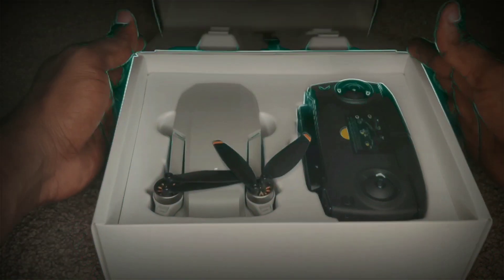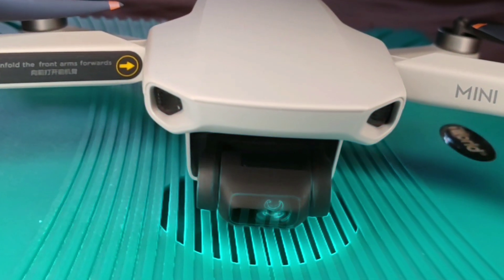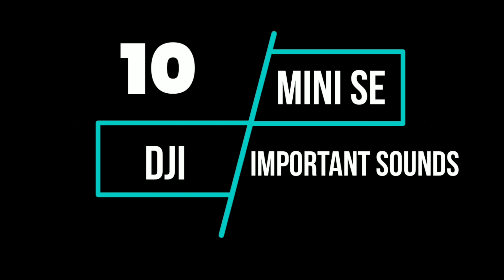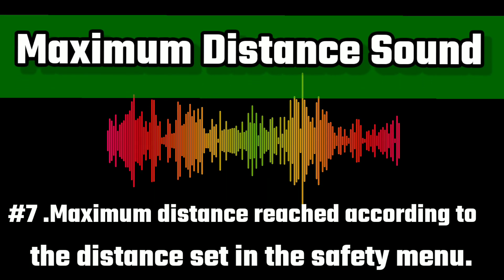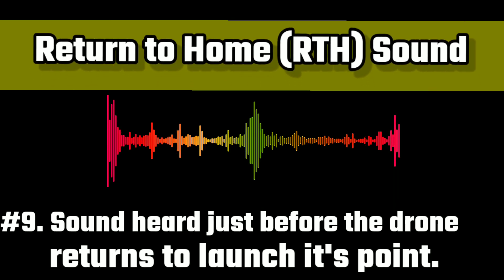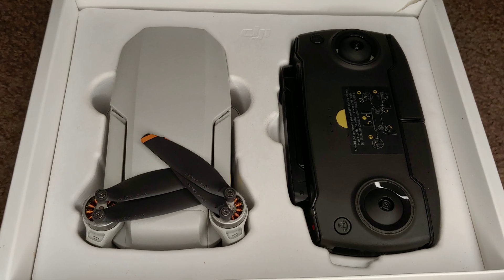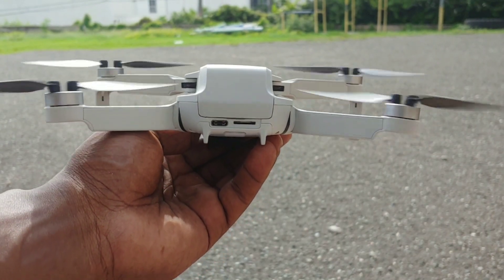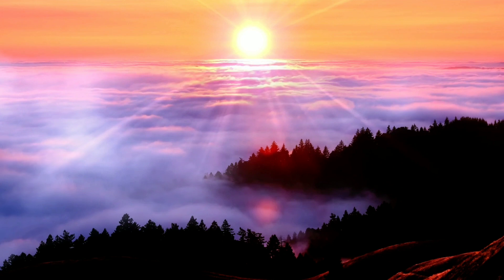dji mini se - 10 IMPORTANT DRONE SOUNDS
Welcome back to another exciting episode of Jam Dung Drones!!🙏. Today we will be exploring over 10 different sounds made by the DJI Mini SE. send some of these songs are associated with safety it's very important that we know all of them.

Until then it's Jam Dung Drones over and out!!🙏🙏